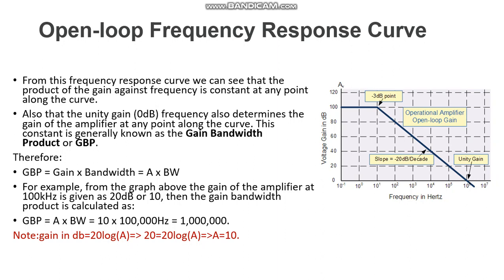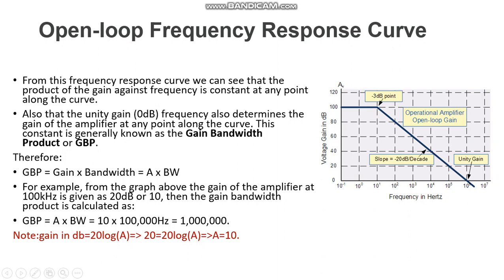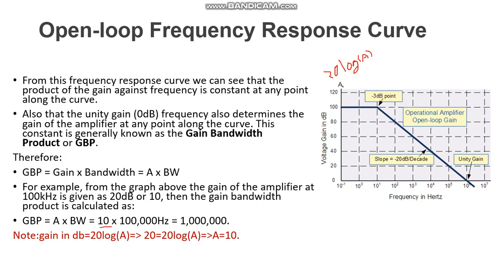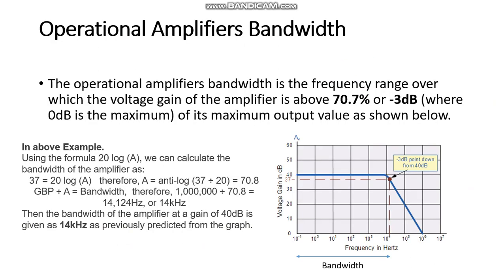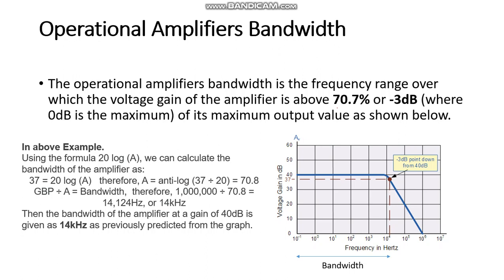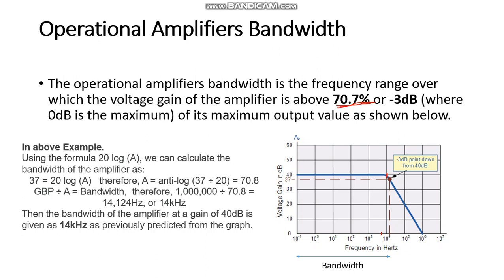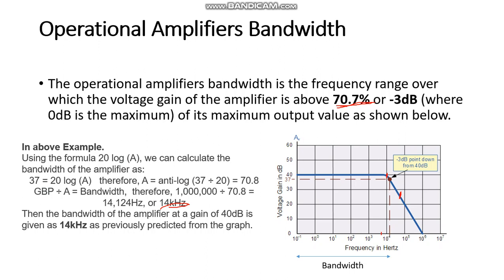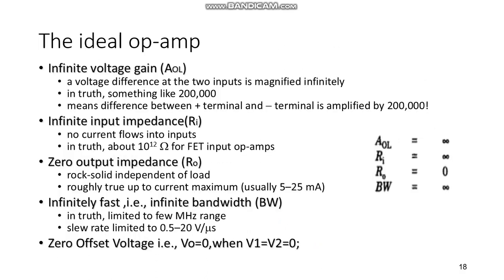opamp 4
Bandwidth of Op-amp,Gain Bandwidth product,